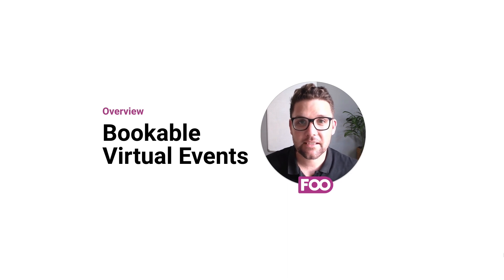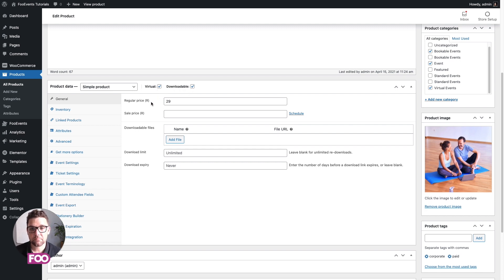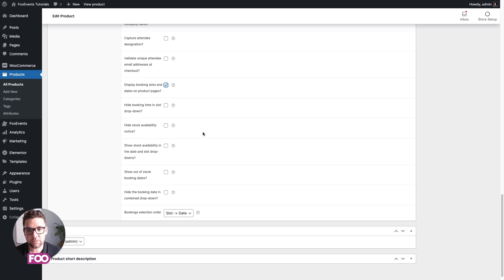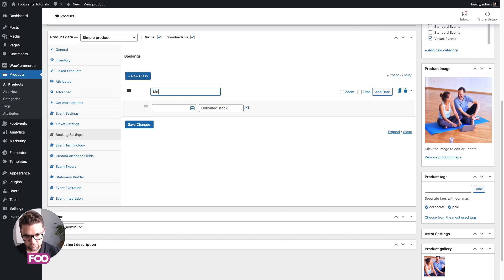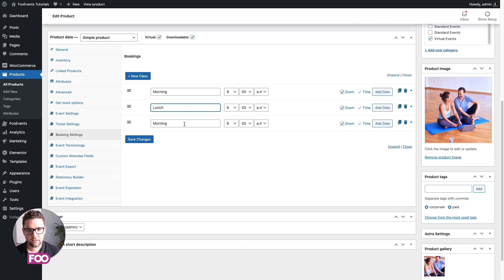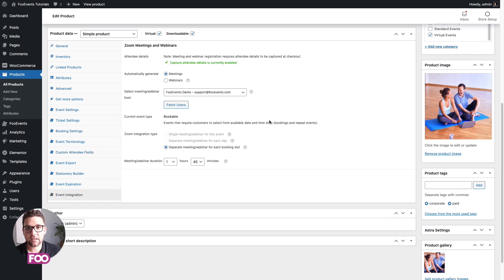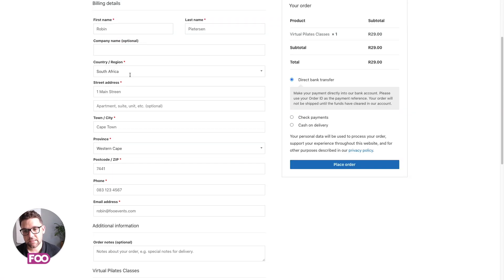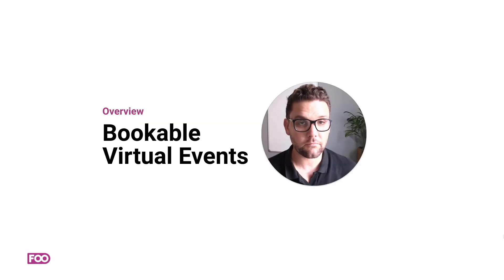Sell access to bookable Zoom meetings using FooEvents and WooCommerce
Automatically generate Zoom meetings when attendees book slots for specific dates and times. Ideal for selling access to virtual consulting services such as therapy sessions, doctors appointments, coaching sessions, or group Zoom meetings such as online workshops, virtual yoga classes, virtual art classes, online courses etc.